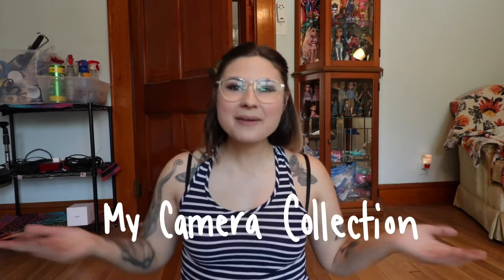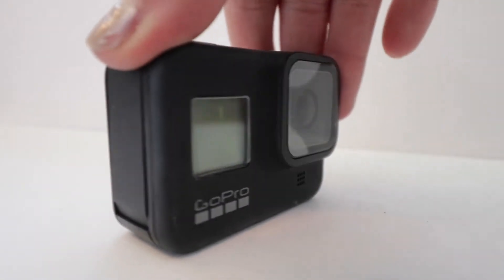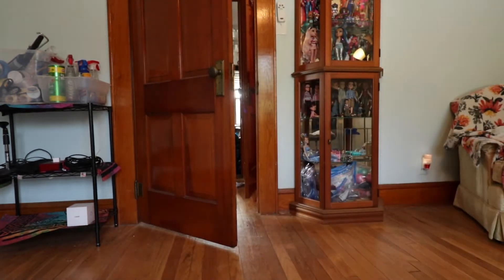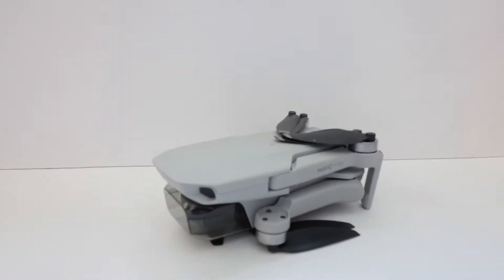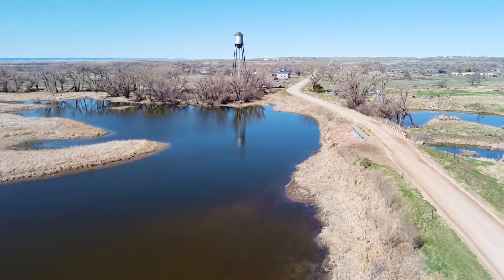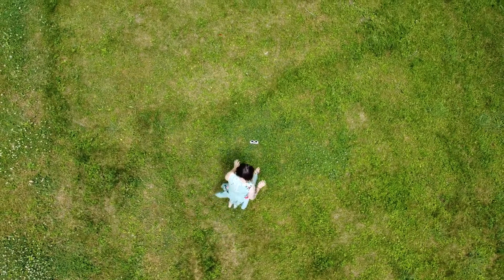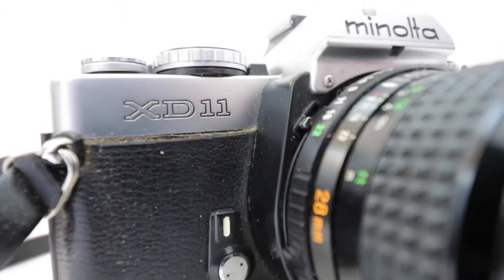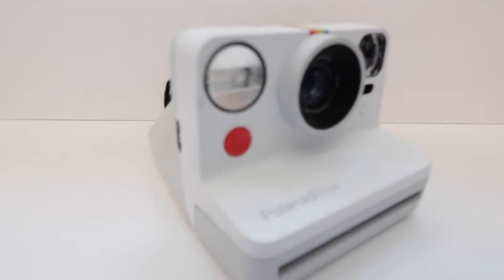My Camera Collection | What I Use, and How I Use it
Thank you so much for stopping by. In today's video, I show you all of my cameras, and how I use them!

My cameras are:

Minolta XD11
Polaroid Now
iPhone XS